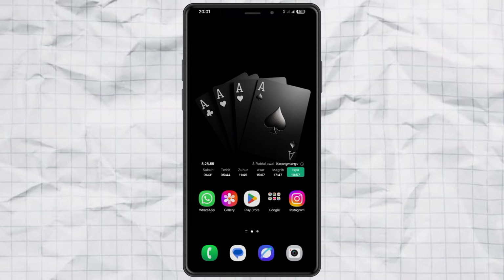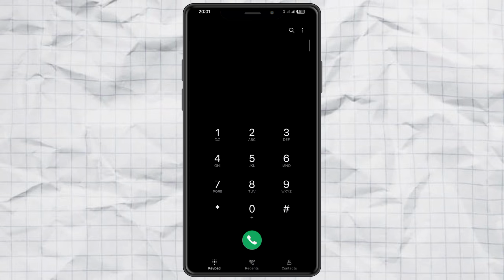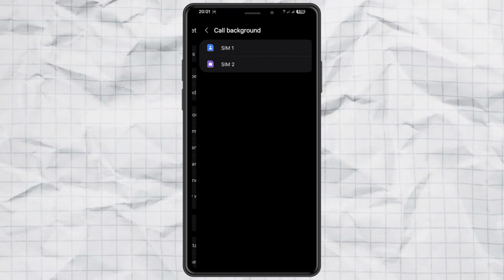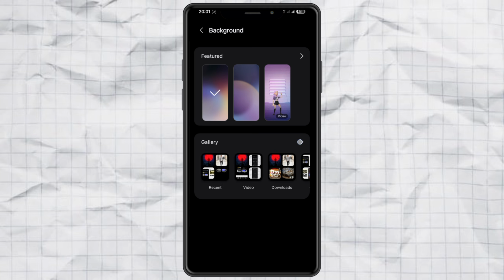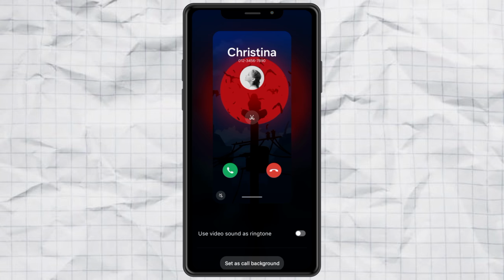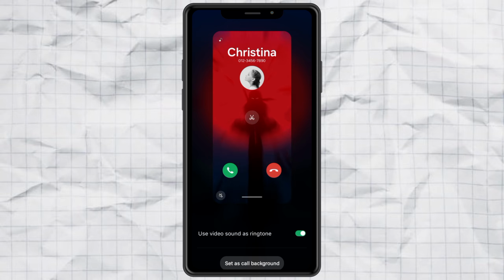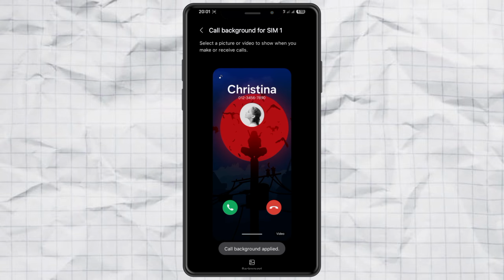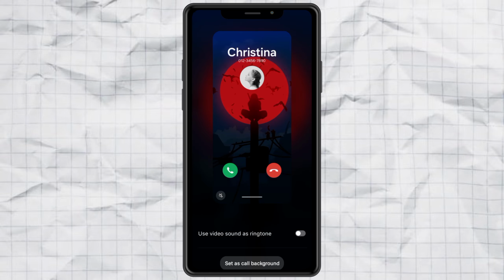How to Change Call Background on Samsung Phone | Use Photo or Video Wallpaper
Are you bored with the default call screen wallpaper on your Samsung phone? In this video, I’ll show you how to easily change your call background with any photo or even a video from your gallery. You can even turn on video sound as a ringtone for extra fun!

This tutorial works on most Samsung Galaxy phones and only takes a few steps. Perfect if you want to make your incoming call screen look more stylish and unique.

Watch until the end to learn how to set different wallpapers for SIM 1 and SIM 2.